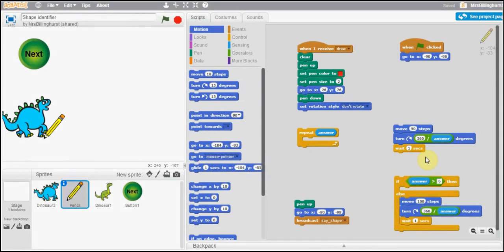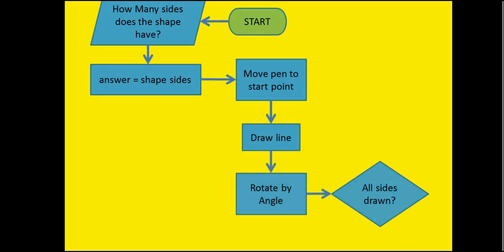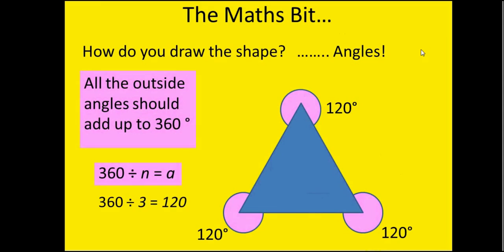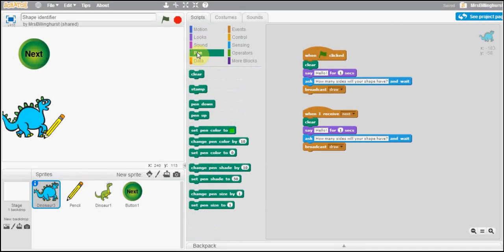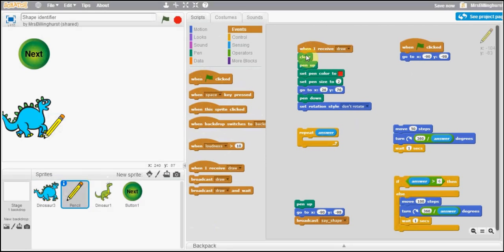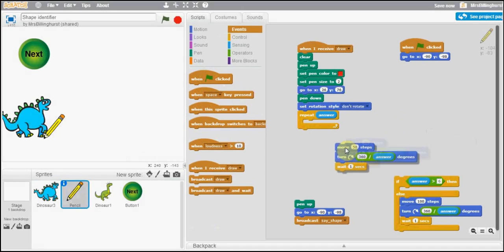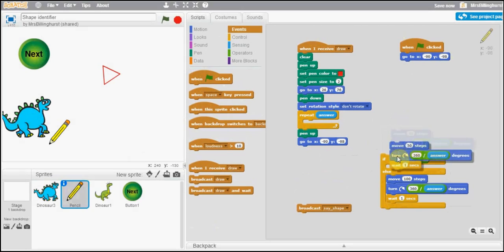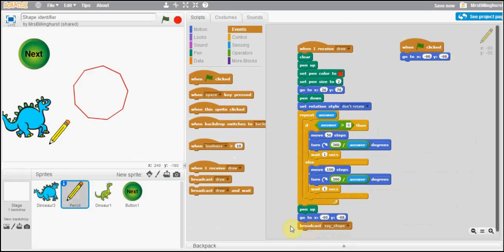Drawing Shapes Dynamically With Scratch Tutorial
A tutorial on how to create a program which dynamically draws shapes based upon the number of sides entered by the user. This also includes an explanation of the algorithm used to design the program to link to the 'Algorithm' tier of the new National Curriculum for Computing.

This is a tutorial for my KS3 classes who are learning the basics of programming.